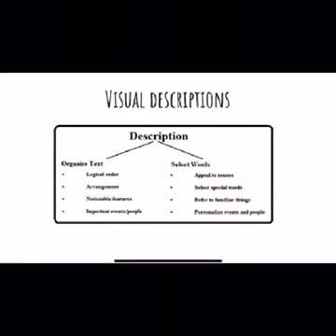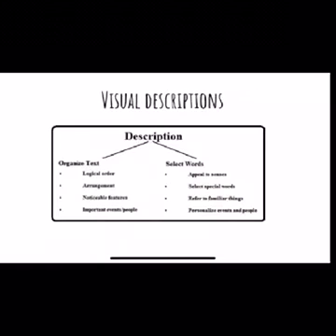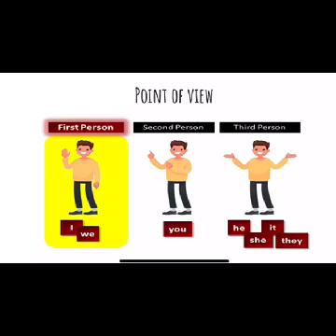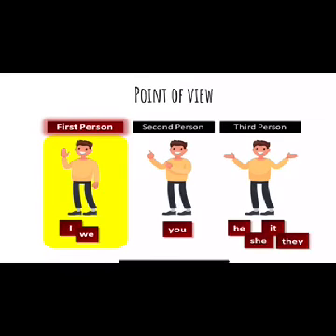Concept of creative writing in English language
Muhammad Ahmed, out ex-student, is actively participating in our online system of learning OSL and is marking his name in the list of our very competent and dedicated learning providers.